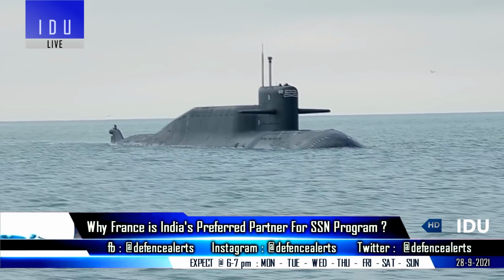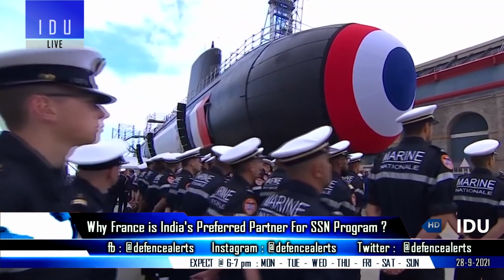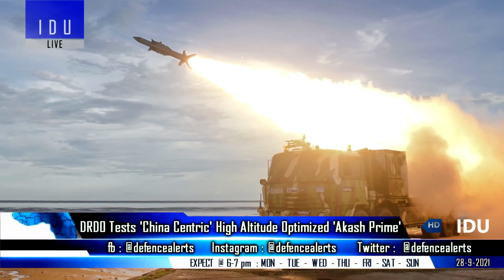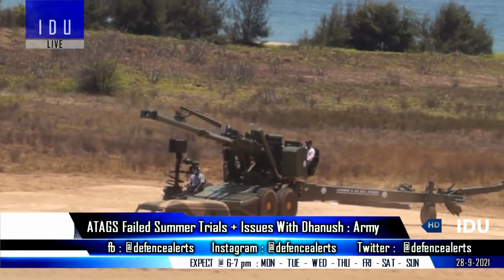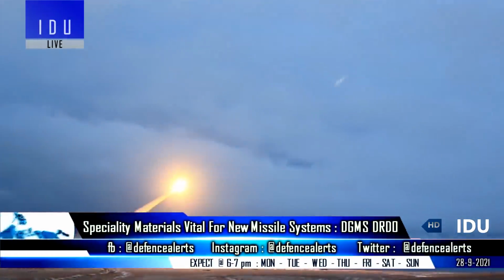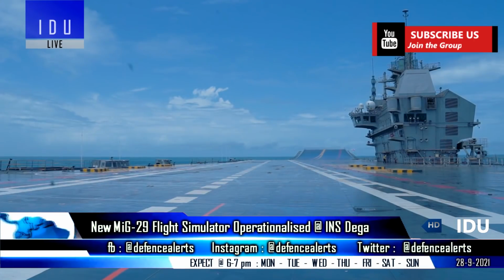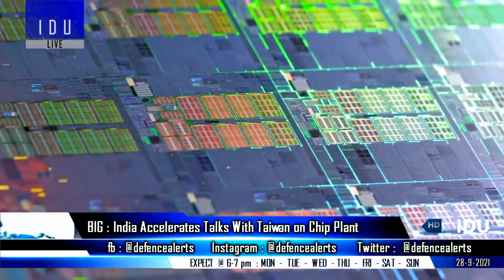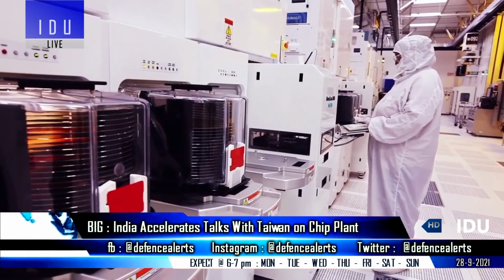Indian Defence Updates : Akash Prime Test,ATAGS Fail,SBC For Tejas MK1,L70 Upgrade,Mig-29K Simulator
Top 10 Indian Defence News Headlines on Today's "Indian Defence Updates” episode are as follows :

1. Why France is India’s Preferred Partner for 6 SSN under Project 76 ?
2. Tejas Mark1 fleet to get New Single Board Computer.
3. DRDO tests High Altitude Optimized
4. Army working with OFB & DRDO : Dhanush Teething issues & ATAGS Failure.
5. Indian Army is tweaking its L-70 into counter drone system with Zen Technologies.
6. Speciality materials vital for new mis-sile systems : DGMS DRDO
7. China unveils next-generation FC-31 stealth fighter, similar to Russian Su-47.
8. Indian Navy inaugurates New MIg-29 flight simulator at INS Dega Under Eastern Naval Command.
9. India Oman ink pact to boost maritime security cooperation.
10. India Accelerates Talks With Taiwan on Chip Plant & Trade Deal.

About : ' Indian Defence Updates ' is a very dedicated and professionally operated Verified YouTube Channel that brings you the latest daily updates related to Indian defence and latest technology news of Indian Army, Indian Air force, Indian Navy.